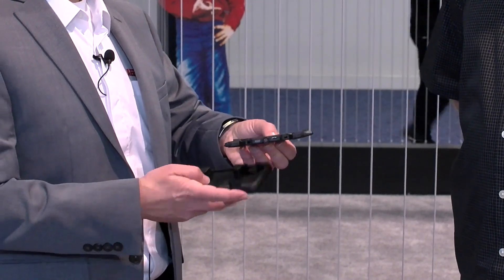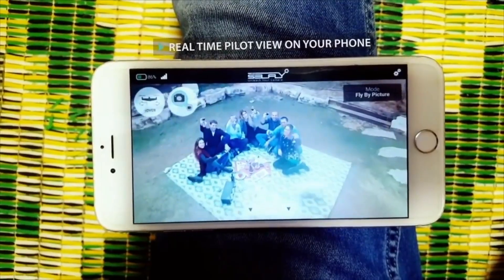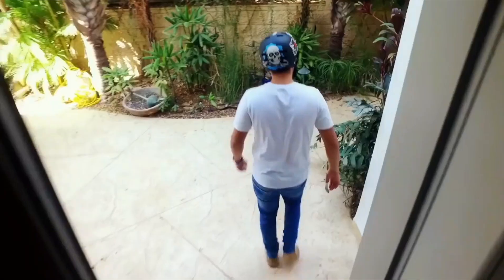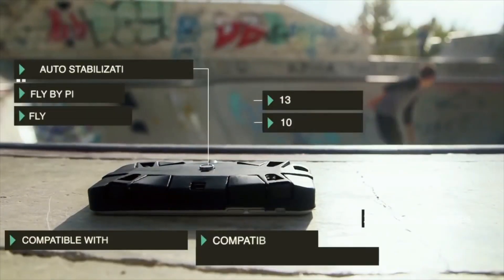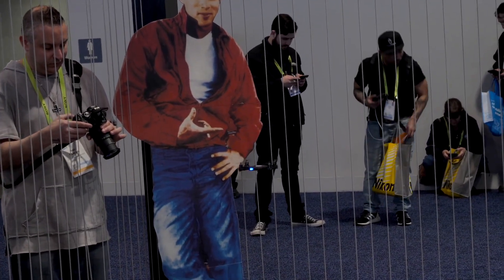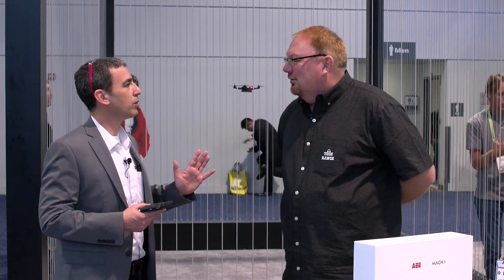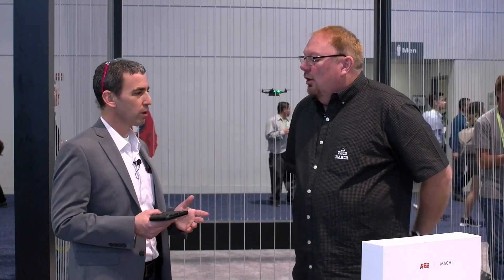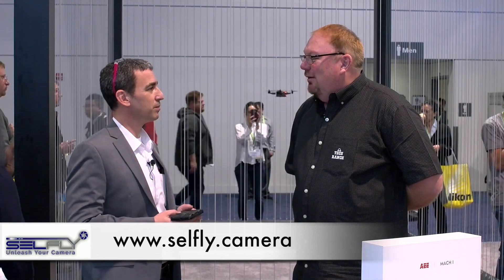Selfly Phone Case Turns Your Camera into a Drone for the Ultimate Selfie Capabilities at CES 2019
Selfly is the thinnest flying phone case ever built.  The patent motor folding mechanism allows you to fold down the unit to a 9 mm thickness that fits easily into your pocket.  Simple to use as an autonomous flying camera, taking an aerial selfie has never been more convenient.  With features like face recognition, this smartphone case delivers drone capability at an astonishing price - only $99!